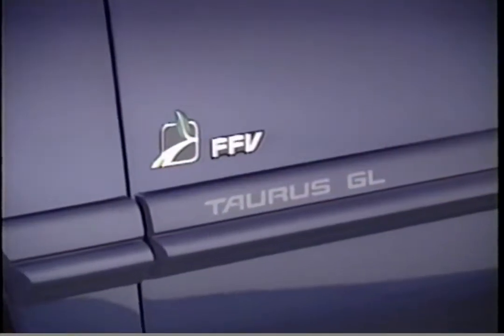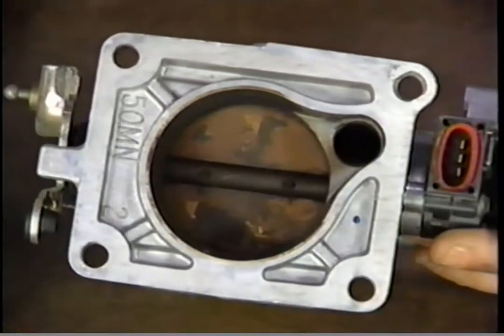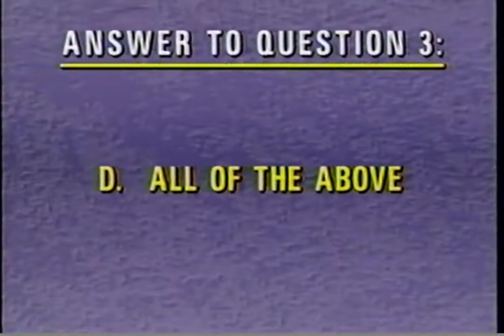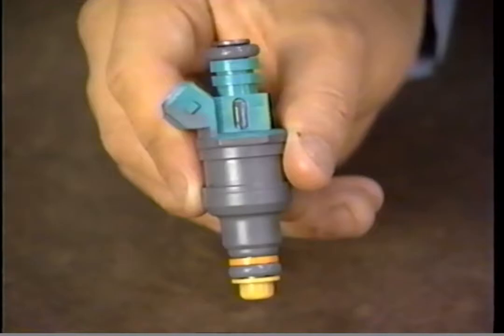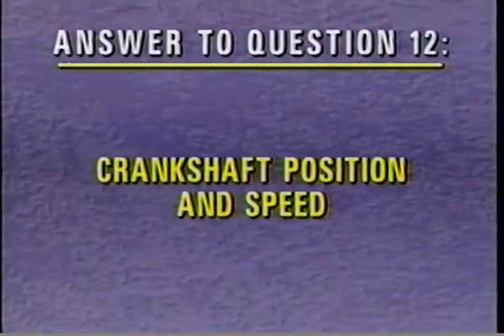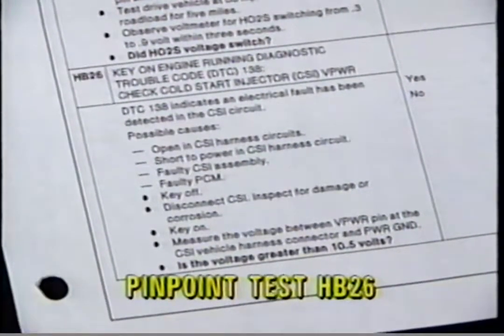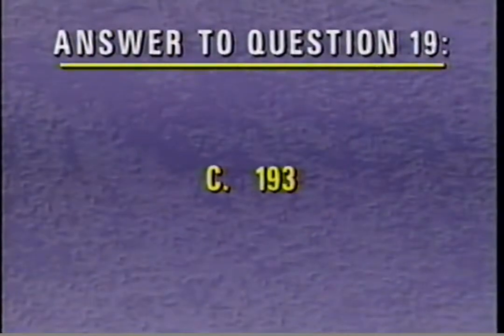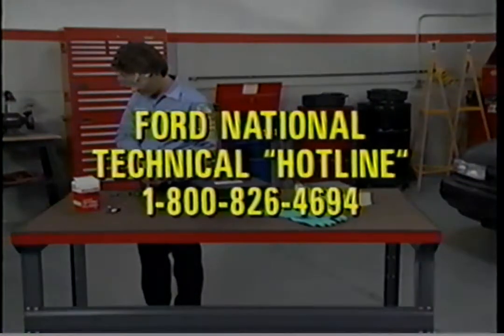Ford - 1993 3.0L V6 Flexible Fuel Training